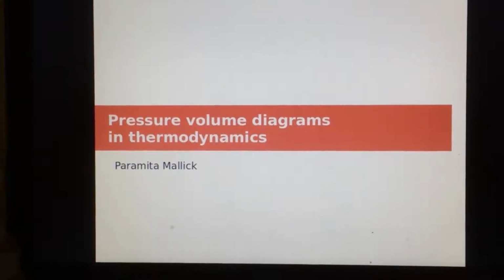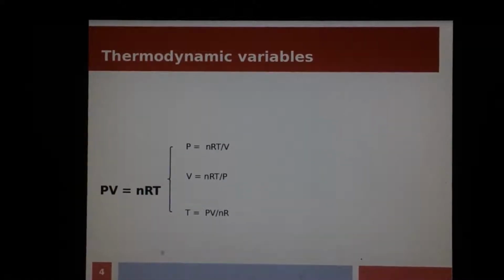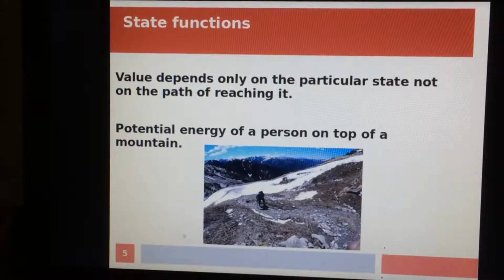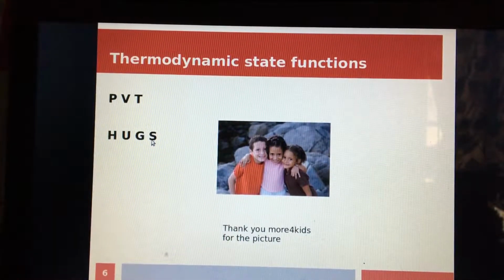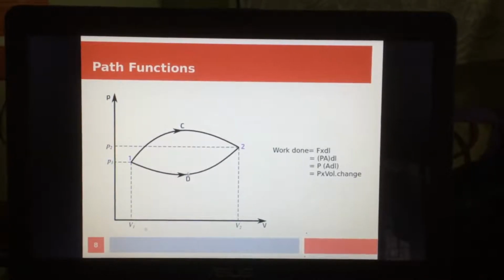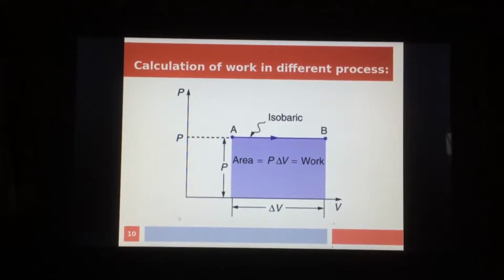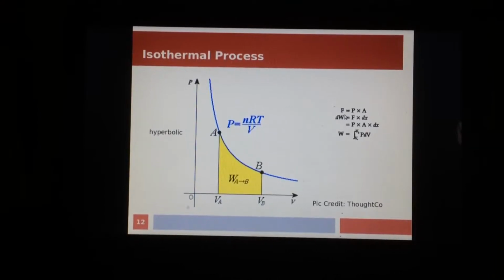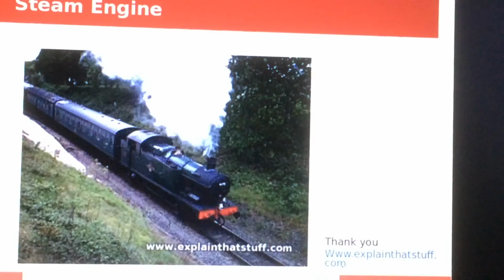work in different thermodynamic processes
Work done for different thermodynamic processes are discussed with practical demonstrations.

How the steam engine works?